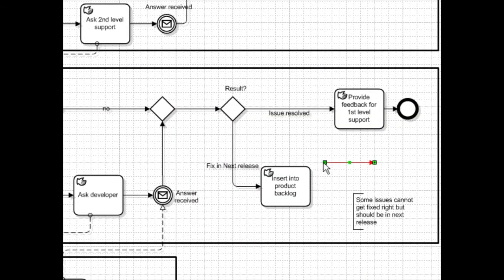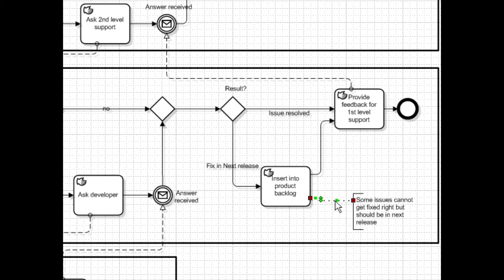Colored Link Feedback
BPMN 2.0 Modeler for Visio: Colored Link Feedback